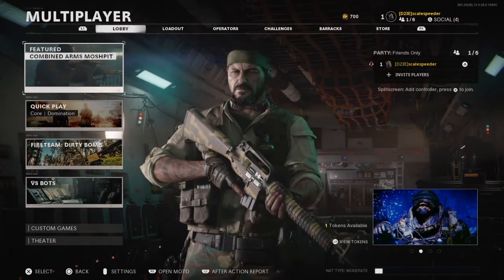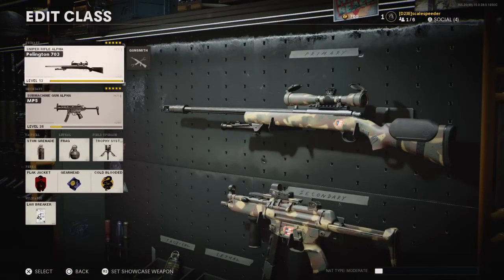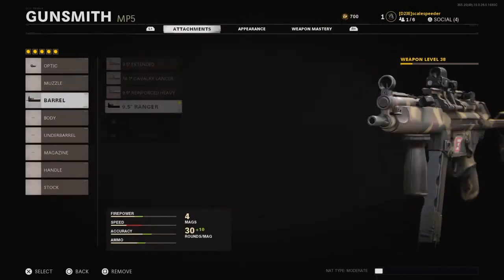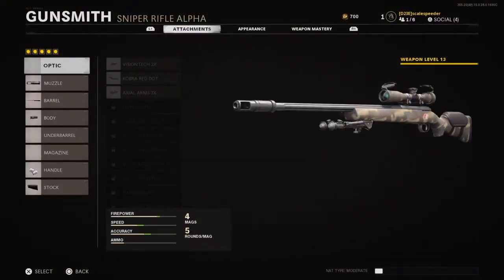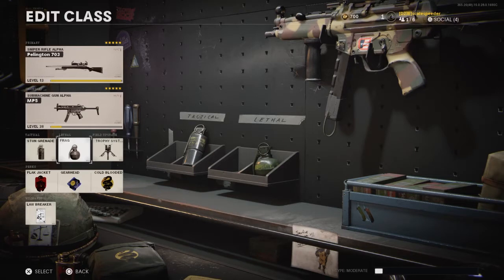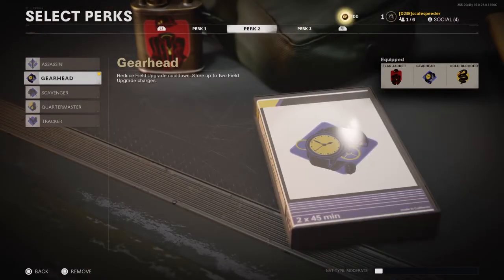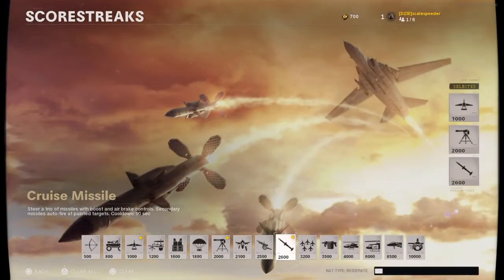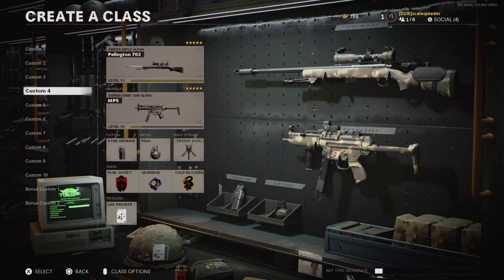What Is The Best Weapon Gun Class Loadout In Black Ops Cold War? MP5 SMG & Pelington Sniper Rifle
Ok, so you'll have to have the "Law Breaker" Wild Card unlocked and equipped to have two primary weapons equipped - but the grind is well worth it. The MP5 SMG is fantastic at close to medium range, and the Pelington will have you earning those "One Shot Kill" medals every single game!
Not only is this weapon class setup effective (especially in DOM) but even better, it is FUN!
Thanks, Rob.